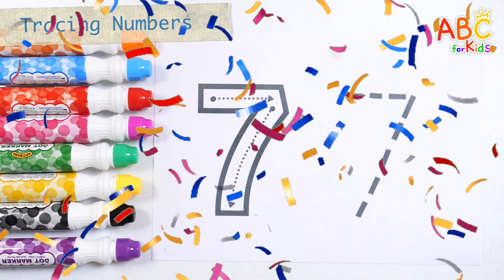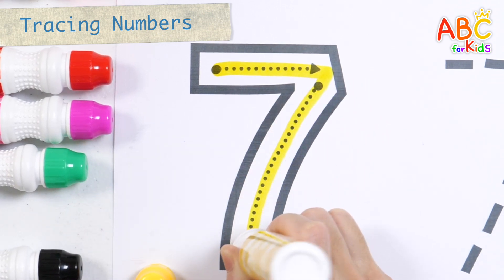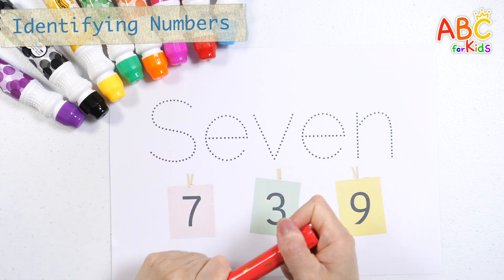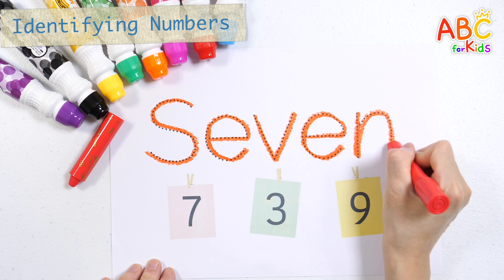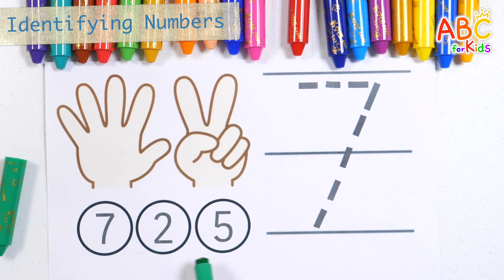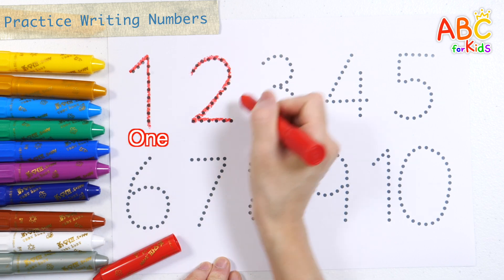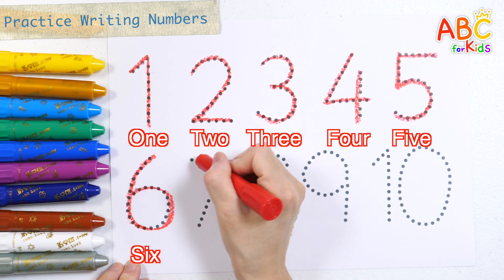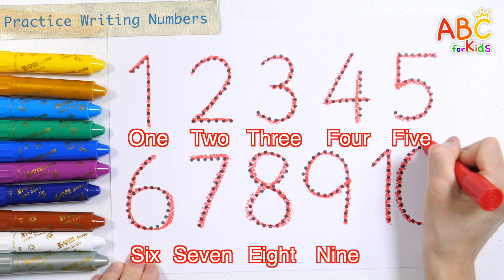Learn how to write number 7 with yellow pen | Identifying Number for kids | Videos for Preschoolers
Hi guys!
Learn the number 7.
Learn how to write the number 7 with a yellow pen, then write and read it again with a blue pen.
Try writing the number 7, find the right number, and circle it.
Have fun learning numbers by coloring the number 7 with a brown crayon, writing the number in turquoise, and writing letters in purple.
Learn how to count by counting your fingers.
Learn numbers by writing and reading from 1 to 10 with red crayon.